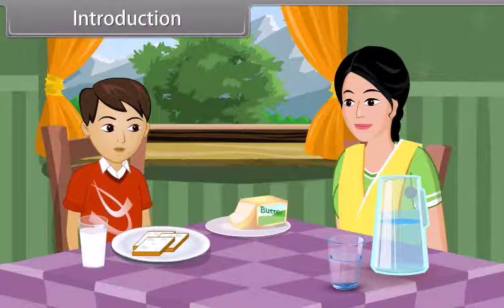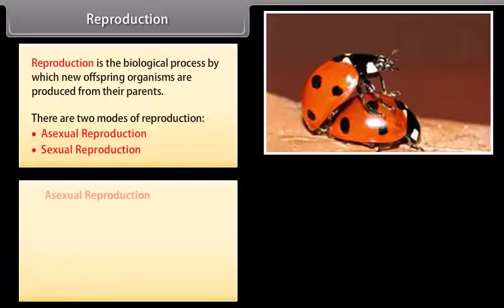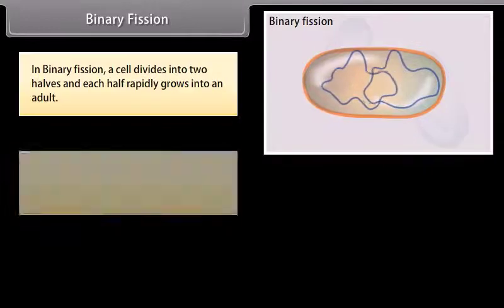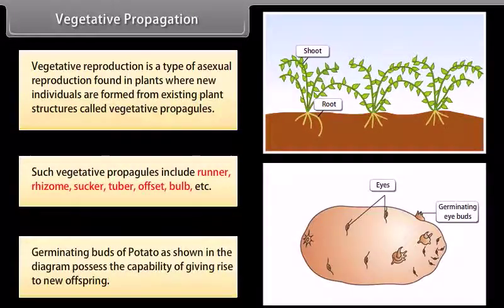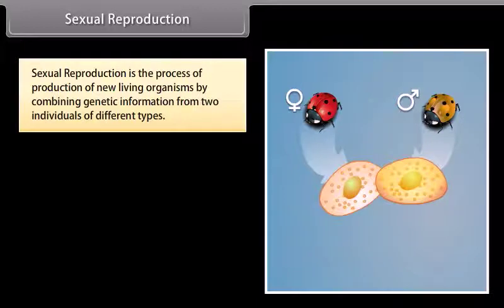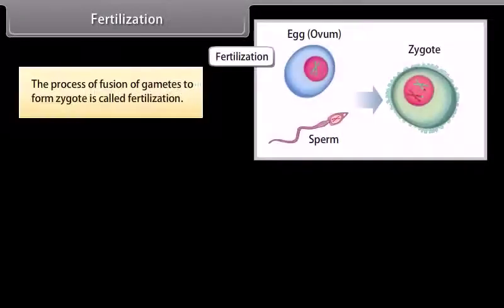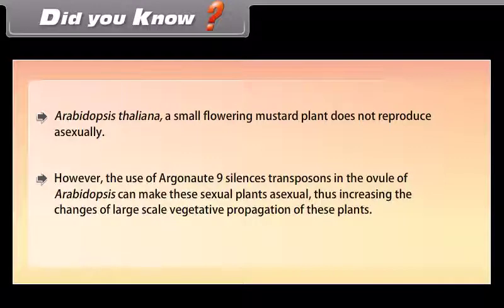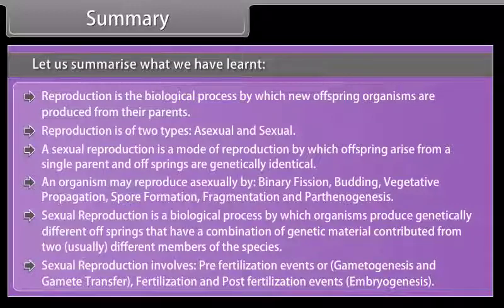Reproduction in Organisms